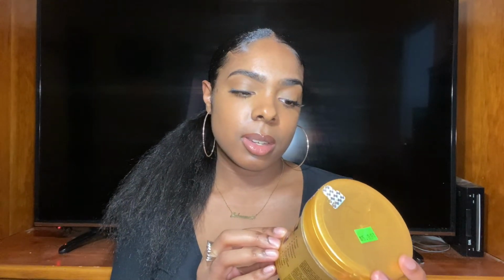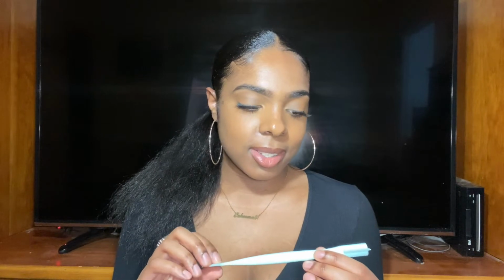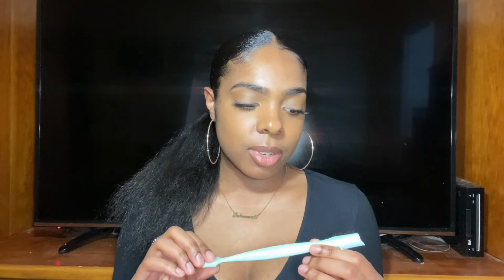SLEEK PONYTAIL ON BLOW DRIED NATURAL HAIR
PRODUCTS USED👇🏽👇🏽
Krystal Eco Styler gel- for ponytail
Knockout Edge Kontrol Ultimate Shine & Hold- for baby hairs

                                                   Twitter👉🏽 Faheemahamirah